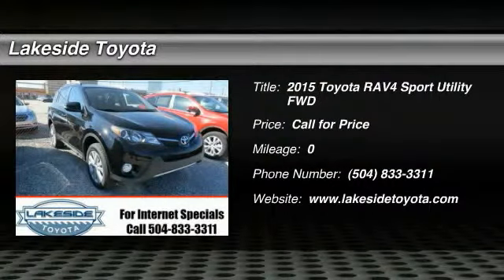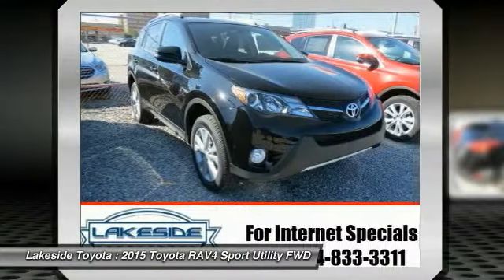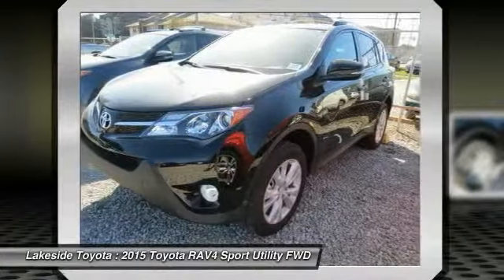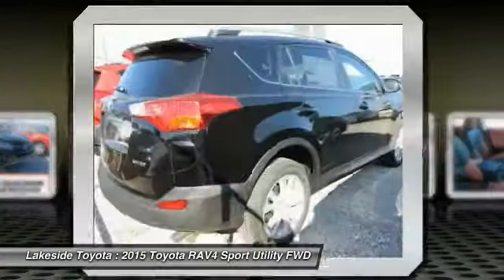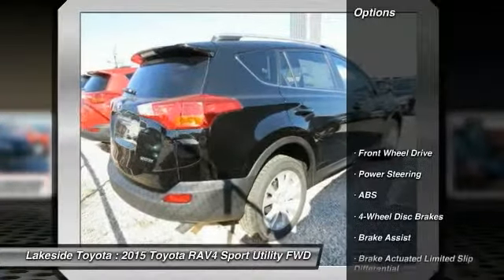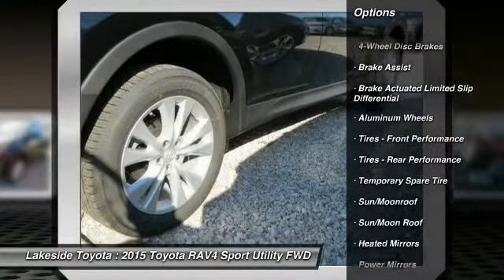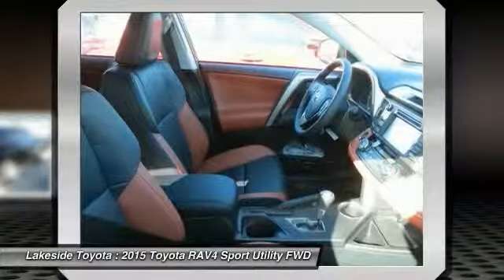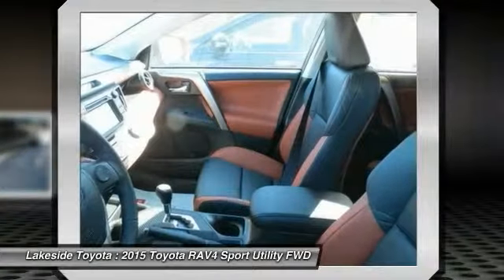2015 Toyota RAV4 Metairie LA FL3968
2015 Toyota RAV4 Limited

Lakeside Toyota
3701 North Causeway

Looking for the right Sport Utility? Today could be your lucky day. With 0 miles, this Black, 2015 Toyota RAV4 equipped with Automatic transmission could be yours. Request more information and set up a test drive right away.